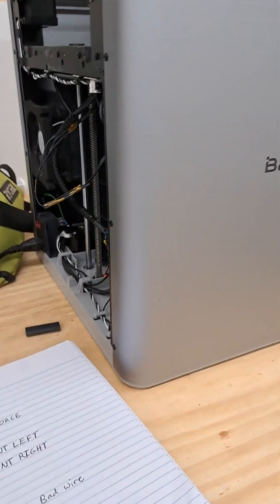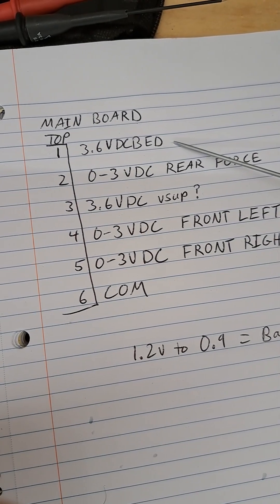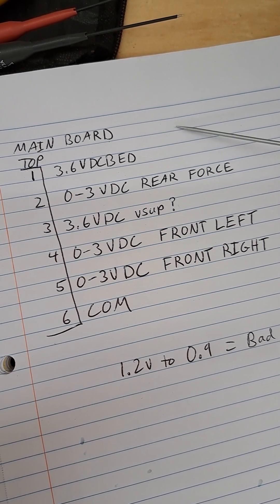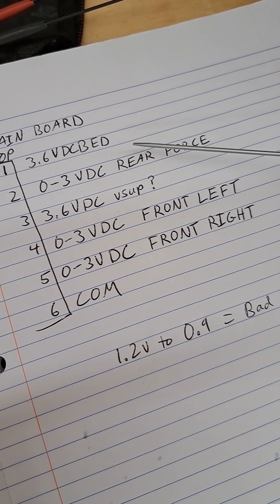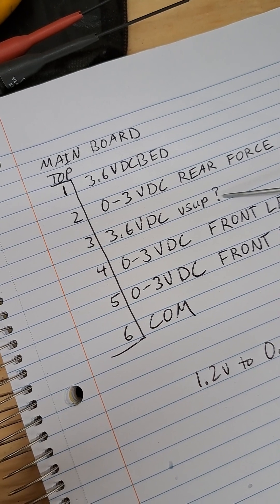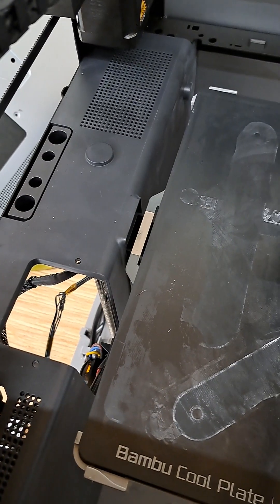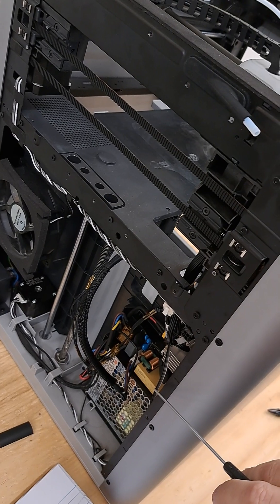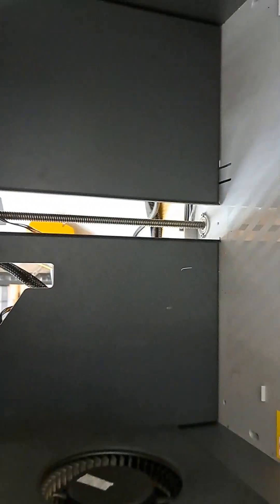How to troubleshoot your bambulab bed sensors with pinout and voltages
pinouts and voltages for the bambulab printer bed sensors. more info below.
Bambu has a new cable and routing for this issue.
You will have to wait on their support team to get it though. Support indicated cable will be available at some point in the future.

parts info from The Equalizor comment:
SMD opamp which is a Chinese clone of the LMV321M5/NOPB. The connectors are Molex PicoBlade compatible.